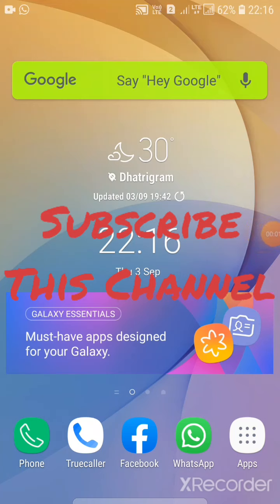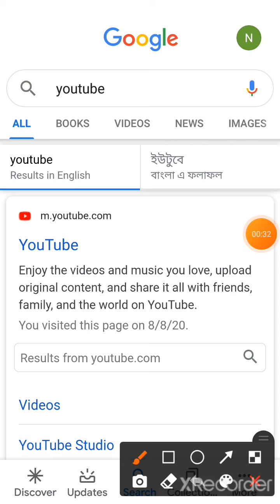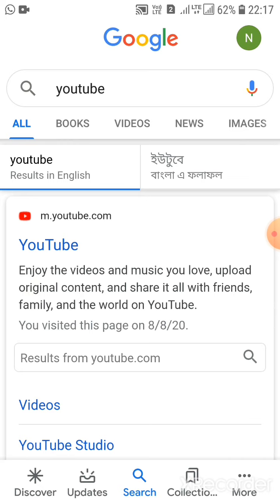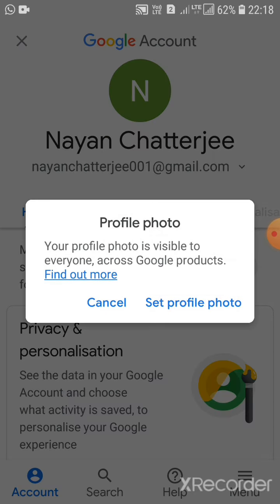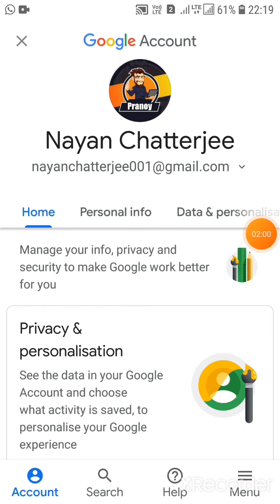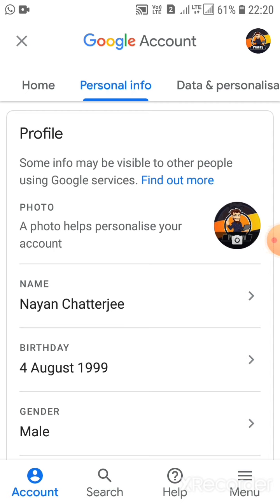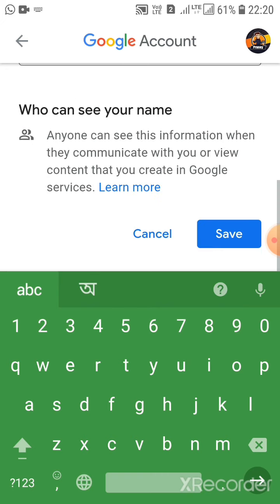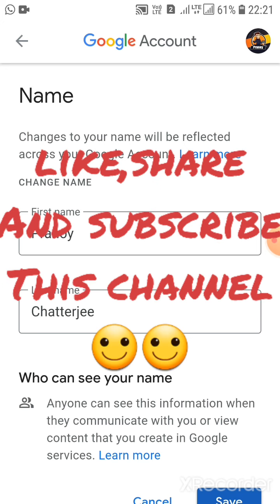How to change name and profile picture of e-mail || Pranoy Chatterjee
Published on 3rd september..
By Pranoy Chatterjee.